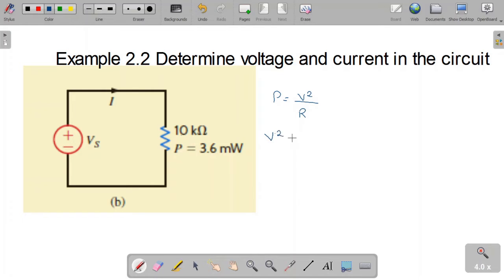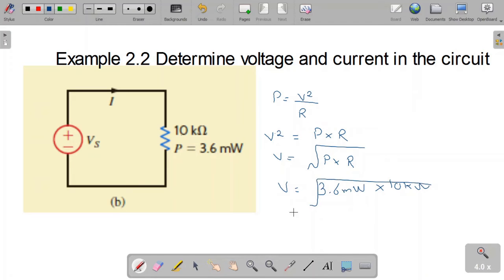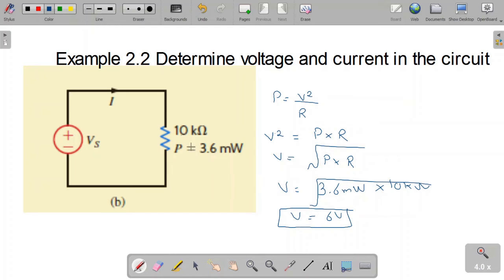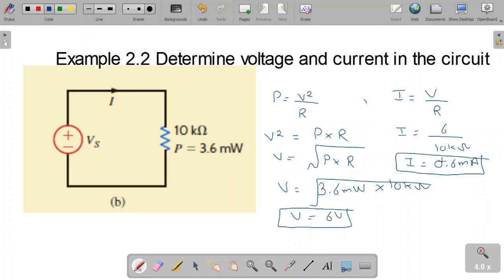Determine voltage and current| David Irwin Example 2.2| Circuit analysis for electrical engineering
In this video, we will solve example 2.2 in the David irwin book- Circuit analysis for electrical engineering